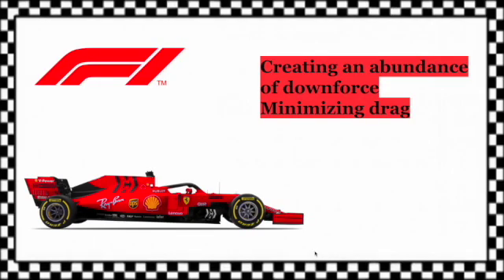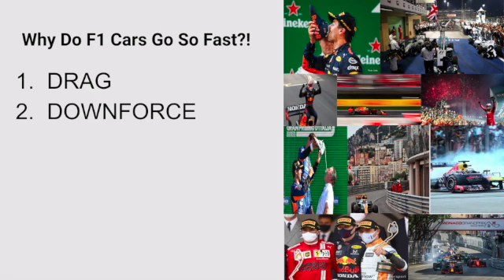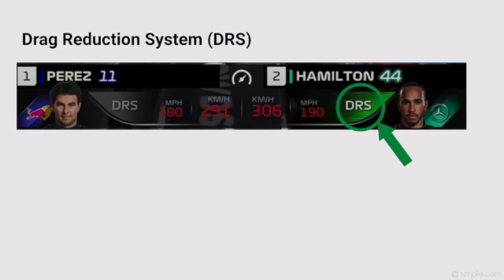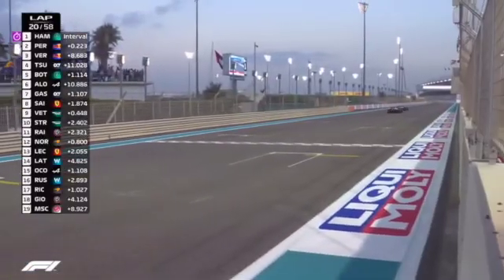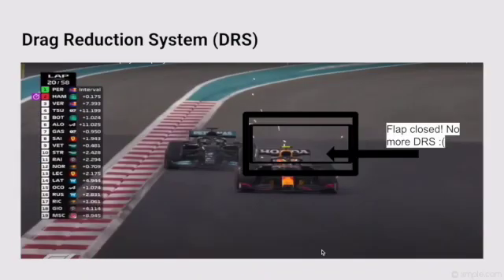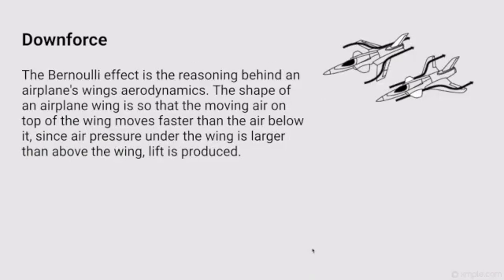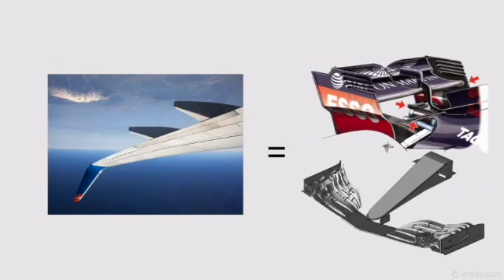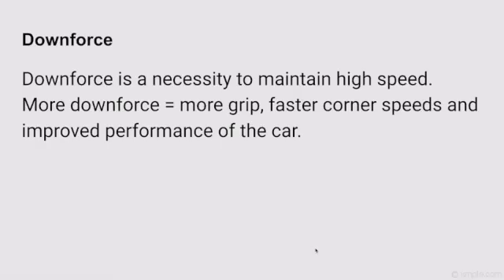The Physics Behind F1 - By Victoria Ledic